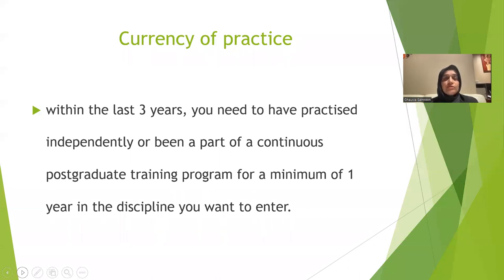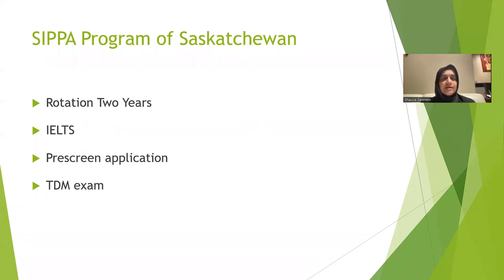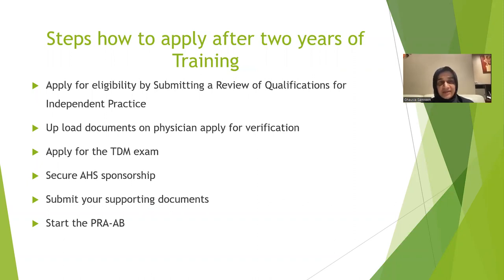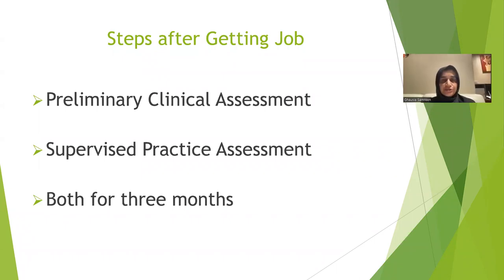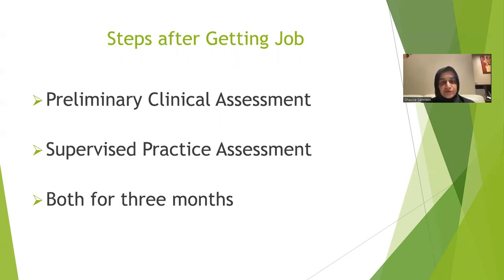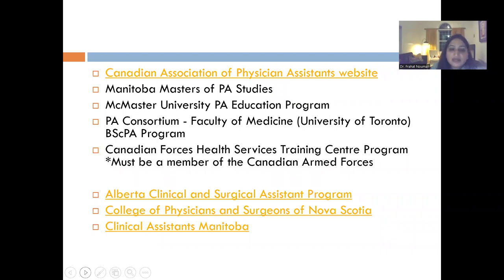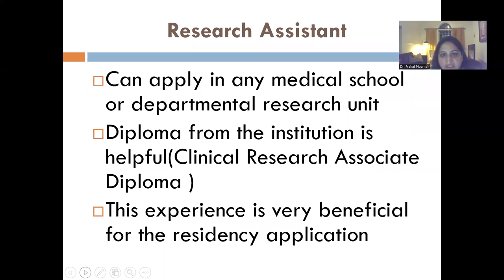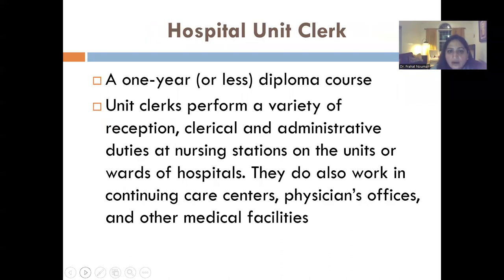FJMCAANA & MD International- Career Counseling for Pathways to Medicine in Canada